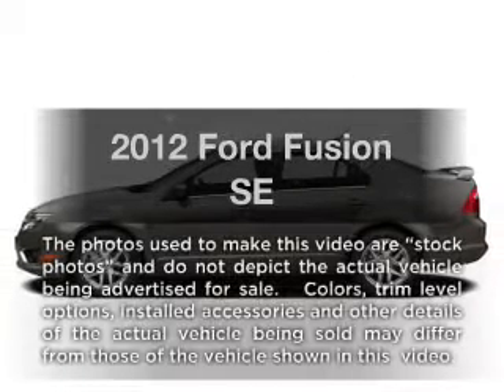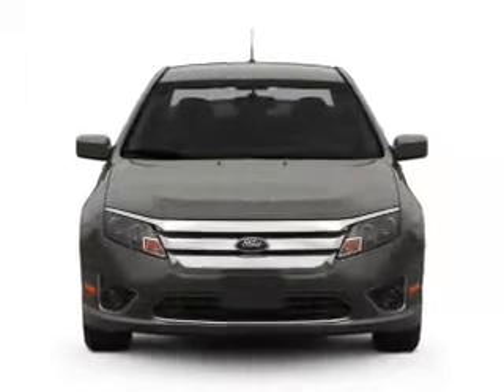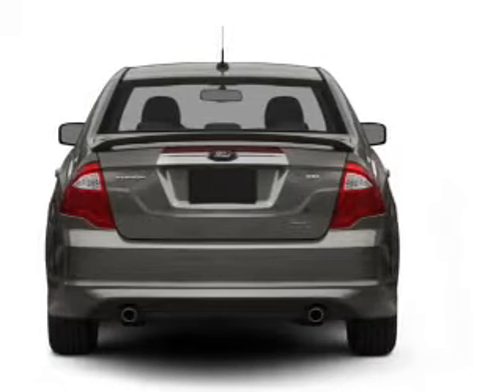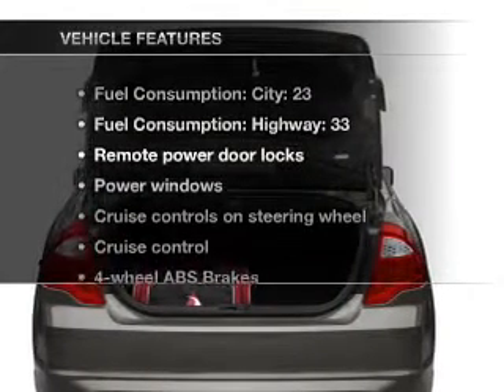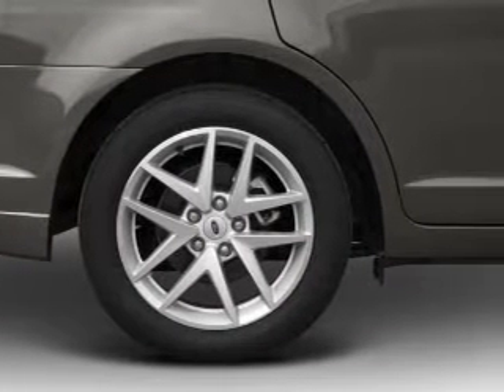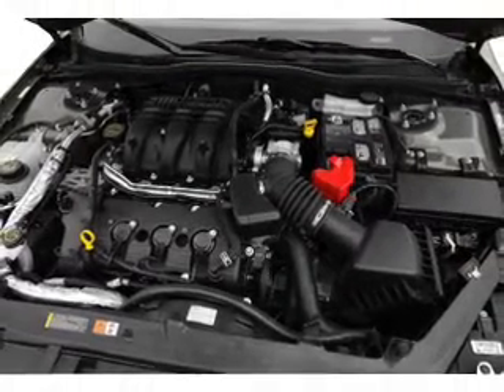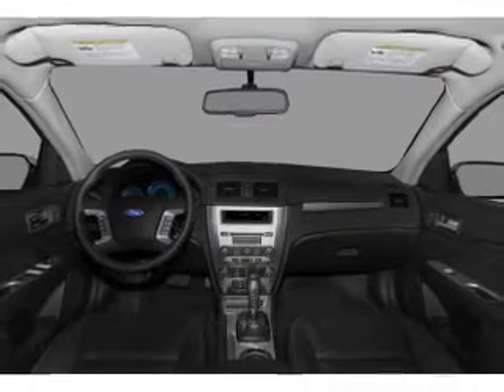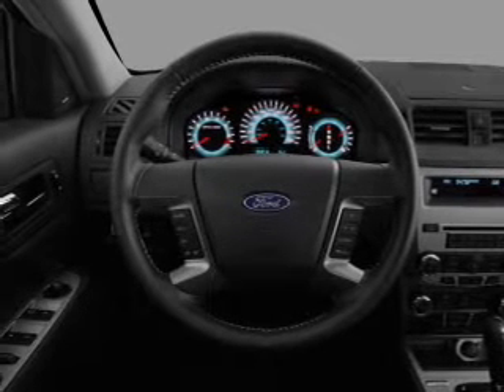2012 Ford Fusion - Tampa FL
Year: 2012
Make: Ford
Model: Fusion
Trim: SE
Engine: 2.5 liter inline 4 cylinder 16 valve
Transmission: 6-Speed
Color: Ingot Silver
Mileage: 6
Address:
7201 West Linebaugh Avenue